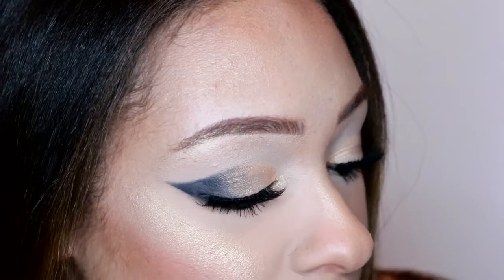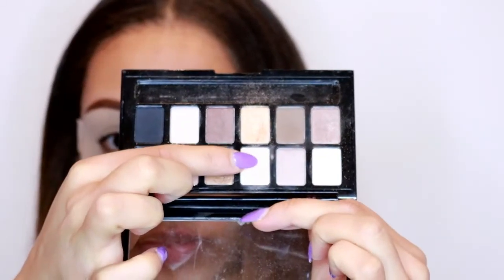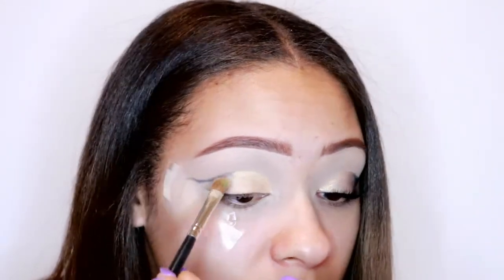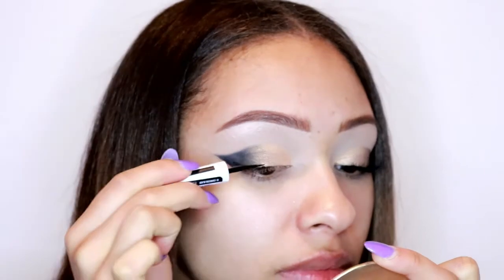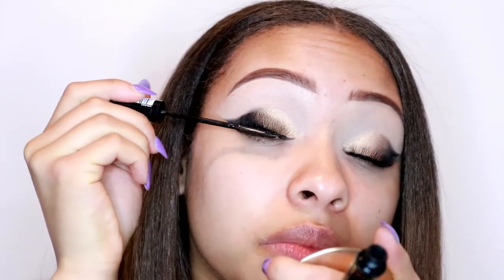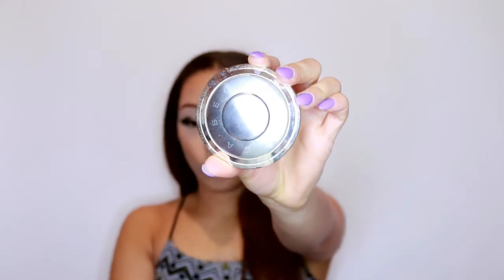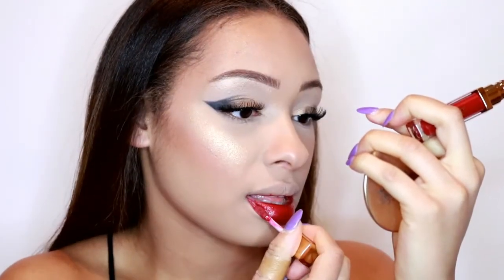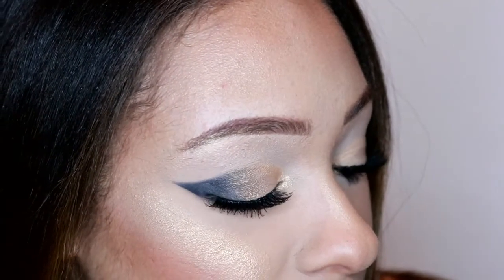Bumblebee Inspired Spring Tutorial | 2017 | Valerie Stormer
Hey Guys!! Today I have filmed a make-up tutorial for you all. I have created a Bumblebee Spring Inspired look for you all. It's quick and easy and no matter what your skill level is for make-up any of you will be able to re-create it.

Products:
L'oreal Infallible Fixing Mist
Rimmel Brow This Way - Medium Brown
Maybelline The Nudes Eyeshadow Palette
Nyx Microbrow Pencil - Chocolate
Maybelline Master Ink Eyeliner
No7 Stay Perfect Eyeliner
L'oreal Telescopic Mascara
Rimmel Match Perfection Transparent Loose Powder
Becca x Jaclyn Hill Blush and Highlighter - Pamplemoose & Prosecco Pop
Tanya Burr Lipstick - Cherry Macaroon

Equipment:
Camera - Canon 80D
Ring Light - Neewer Dimmable 10/14"
Background - Creativity Studio, Arctic White